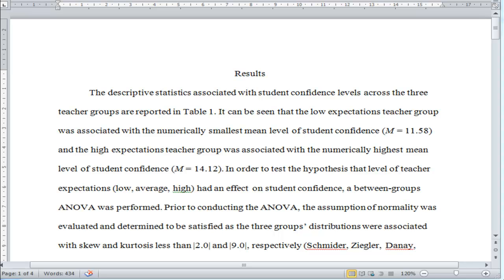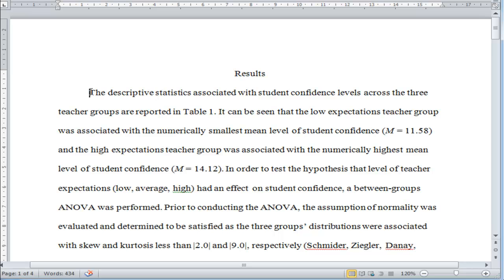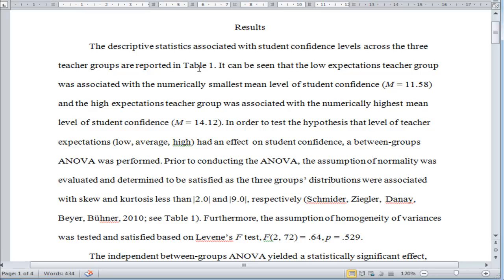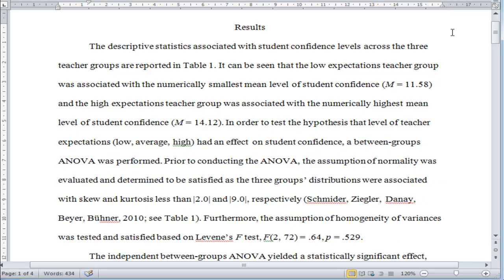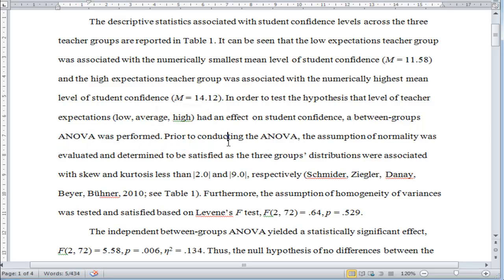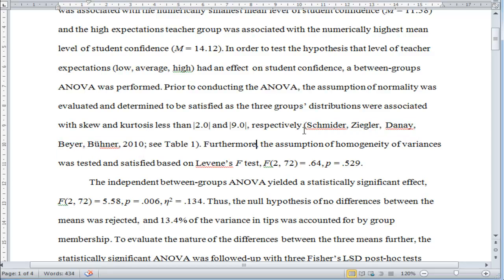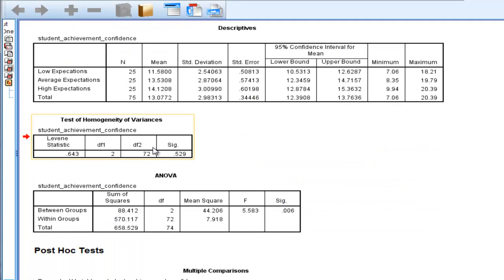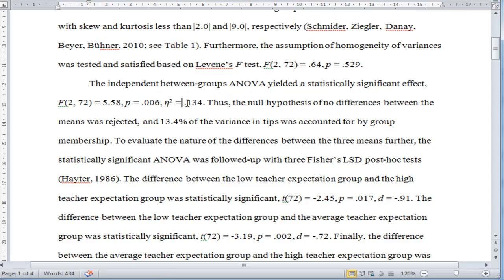One-way Between Groups ANOVA - Writing Up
I show how to write the up the results associated with a one-way between groups ANOVA. In the first example, there are three means and Fisher's LSD is used as a post-hoc test. In the second example, there are four means and Tukey's HSD is used as a multiple comparisons procedure